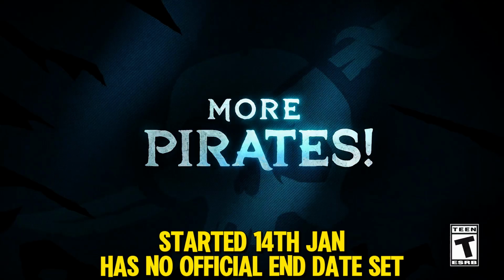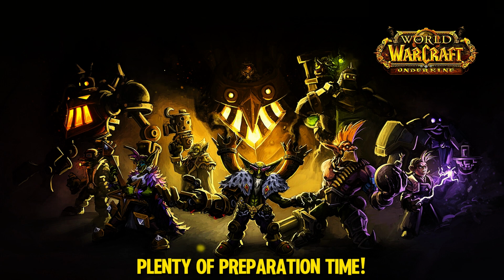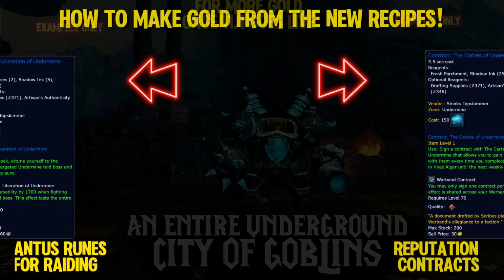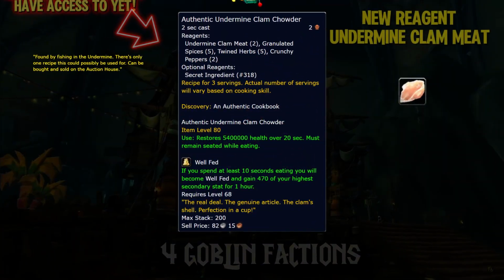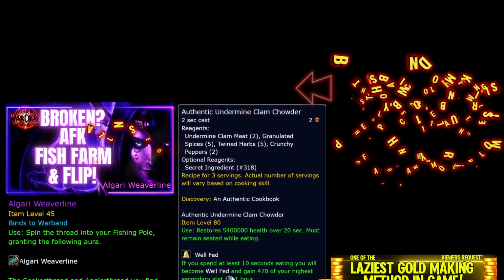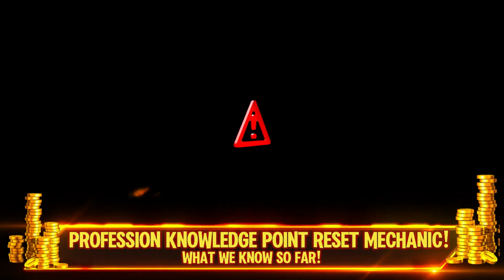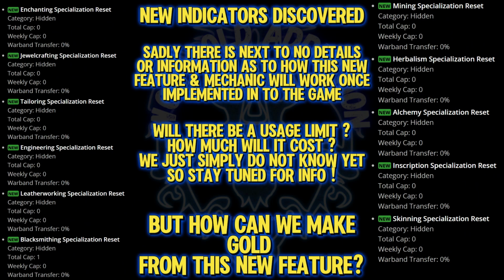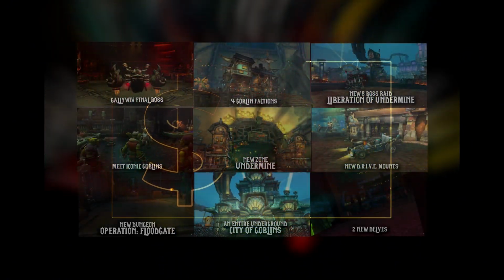Knowledge Point Respec Mechanic ? New Recipes & Treatises! Get Ready For Patch 11.1 & Undermine Now!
Hello Farmers!! Today's Quick Video is Only Aimed at showing you how I am Preparing to make Gold the moment Patch 11.1 & Undermine go live and using what new features this Update maybe bringing Us. All Information and Details are correct as of when this video was made, but as we are less than 30 days away (In Theory) Everything is subject to change at moment by Blizzard, but this is what we know so far, Plan ahead! I just Hope it helps and you enjoy! Time Stamps and All relevant links to post and videos can be found below ❤️
Open Farming Discord Community Open to All ( New Farmers are most welcome here)

Time Stamps
0:00 - 0:20 - Intro & Info.
0:21 - 0:57 - Dates & Time Line.
0:58 - 1:52 - New Recipes & Ways to make gold.
1:53 - 2:24 - New Cooking Reagent.
2:25 - 3:10 - New Knowledge Point Respec Mechanic ? (All info from what we know so far)
3:11 - 4:55 - Getting Ready to Make Gold in 11.1!
4:56 - 5:27 - Info & Outro.

All Relevant Links & Videos
11.1 And What is Coming ( What We Know So Far!)
Previous Stack & Save from the end of the Mists of Pandaria Remix Event held last year